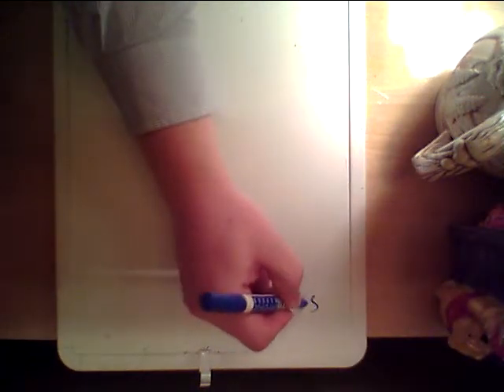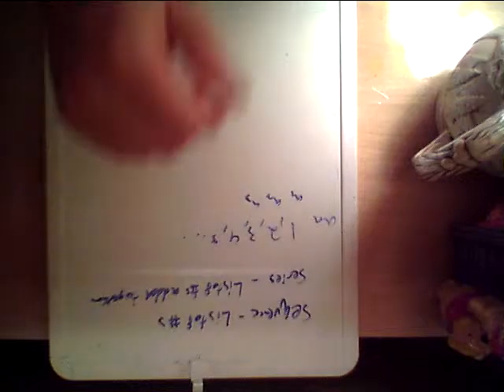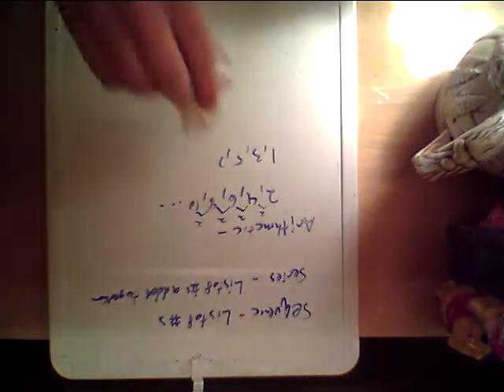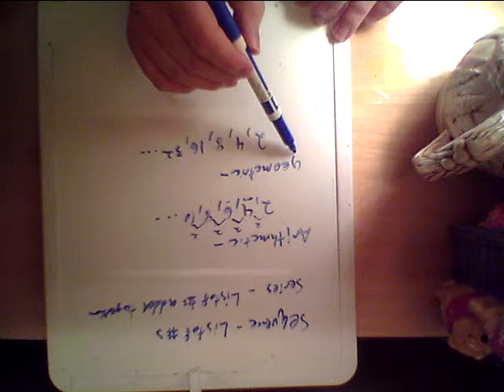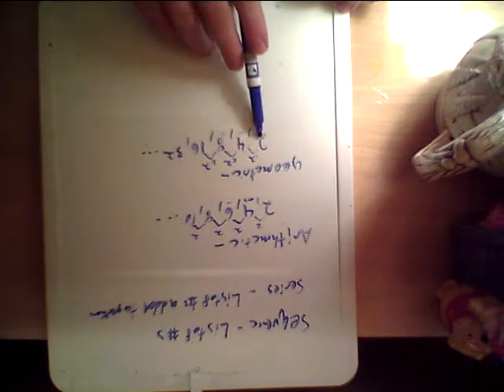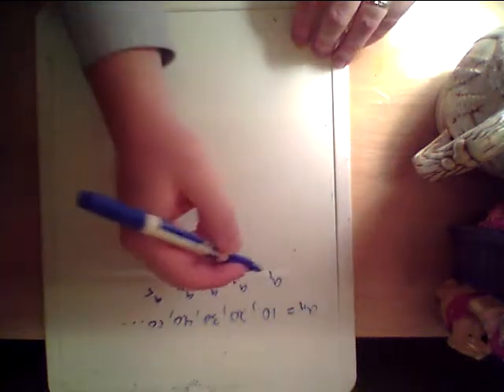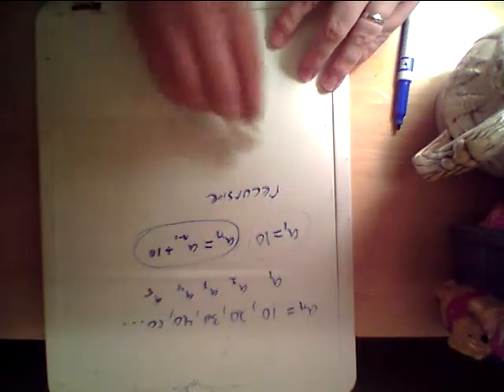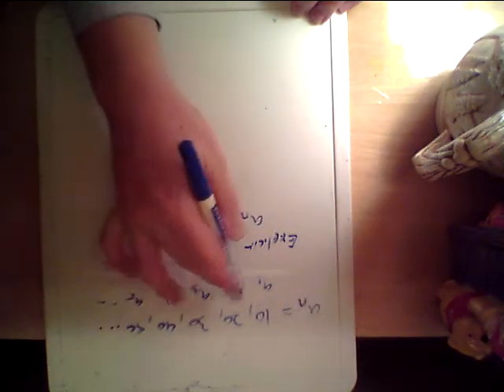Sequences and Series Basics